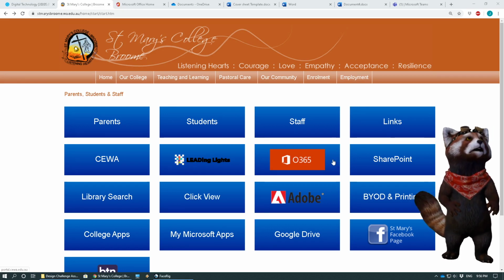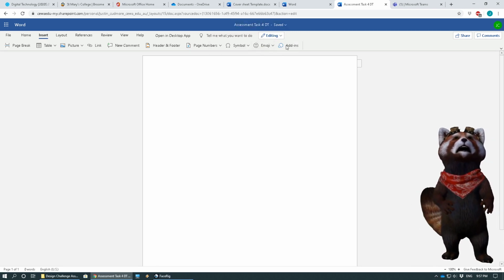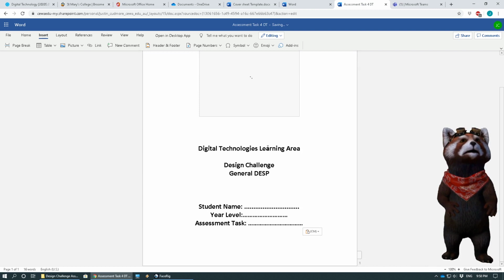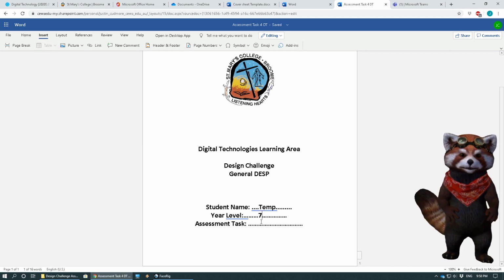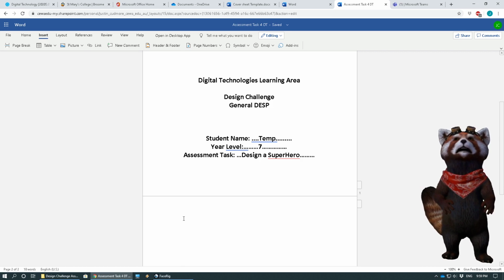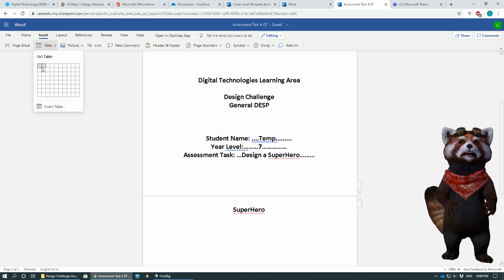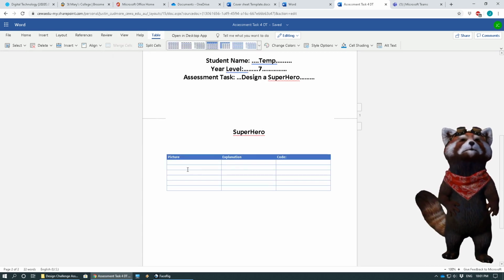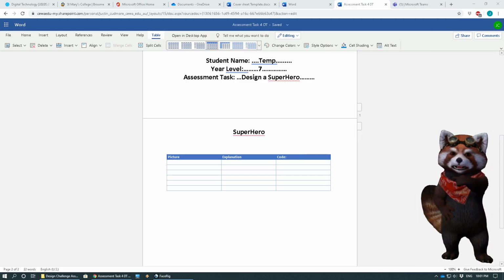How to set up a Template for Digital Technologies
How to set up a Template for all Assessment Tasks in Digital Technologies